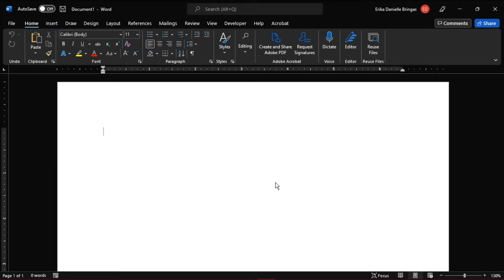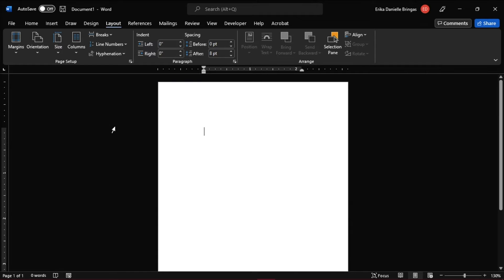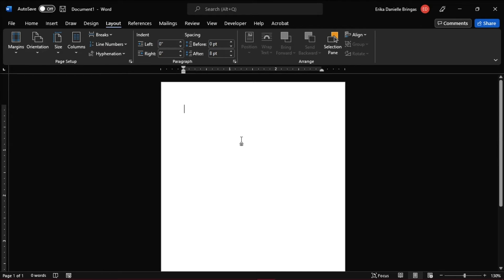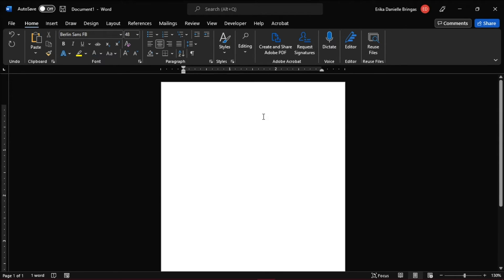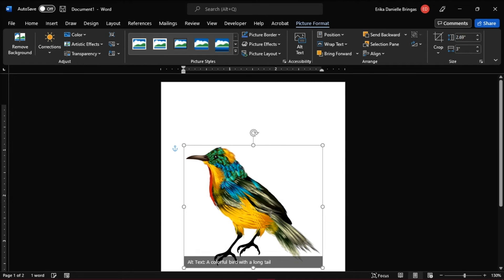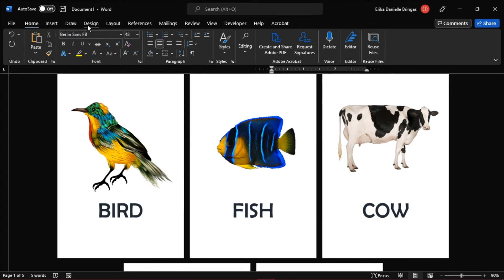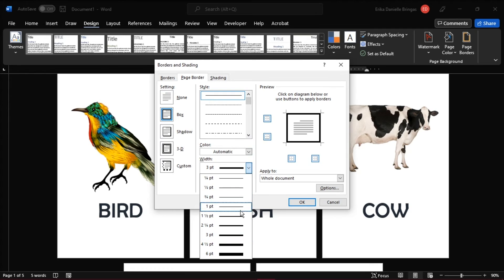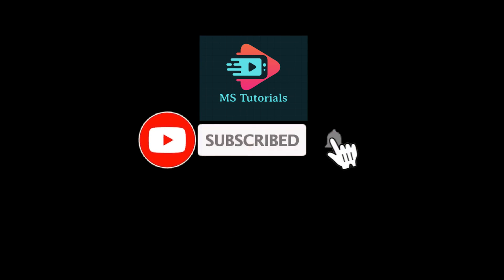[TUTORIAL] Create 4x6 Printable FLASH CARDS in Word (Easily!)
--- Whether you are wanting to make flash cards to help yourself memorize for a test, help your children learn the alphabet or animals, or whatever the reason - making flash cards is easy to do in Microsoft Word!  Just follow these easy steps to make 4x6 (or any other size) flash cards. ---